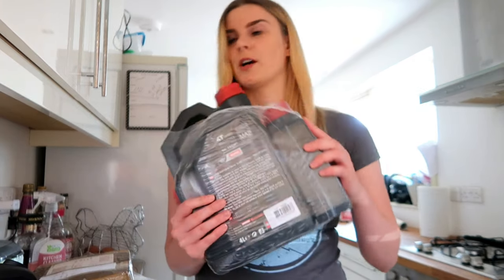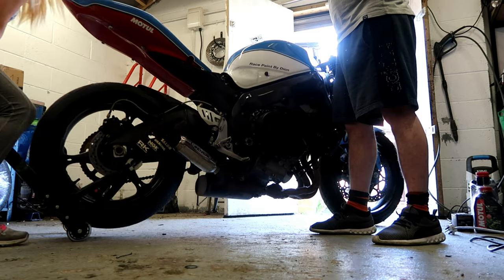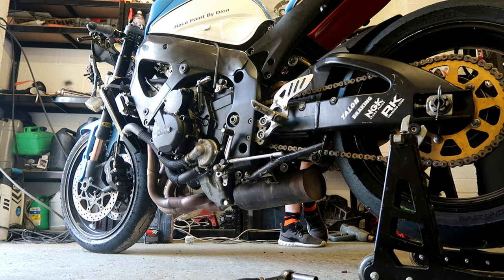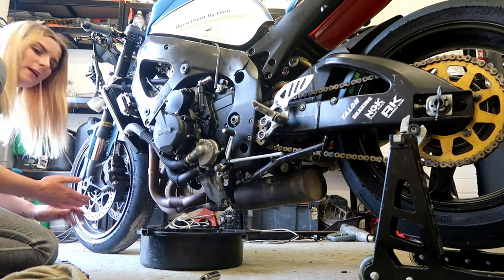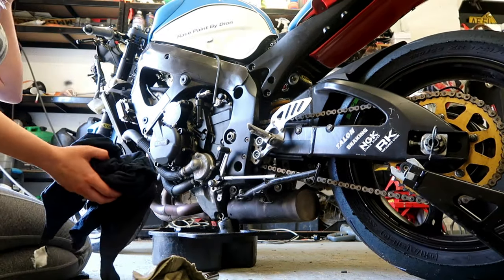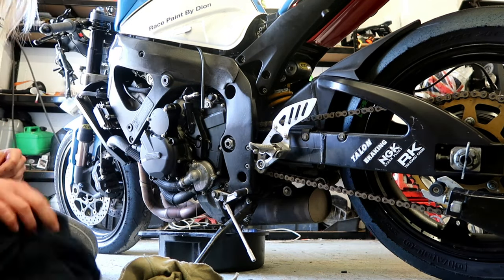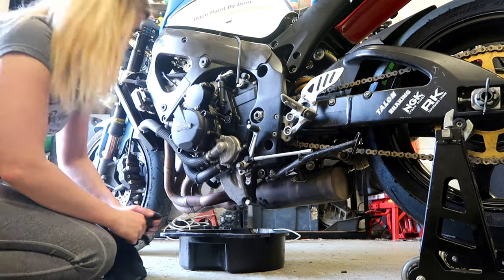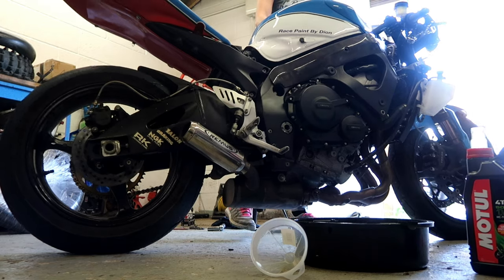Suzuki GSXR 750 K6 Oil & Filter change // Getting the GSXR track ready! 🏁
Hi Guys & Gals! - Welcome back! ✌

First things first... I hope you are all staying stay, healthy and sane in this weird rona era we have found ourselves in 🤞

This is the first video in a little series focused on getting my 2006 GSXR 750 K6 ready for the track (if this lockdown ever ends...😅)

In this video, I used Motul 5000 10W40 4T Oil and a K&N filter. Here is a link to what I ordered:

Please note: I am not a mechanic, I never profess to be. Just a girl having a bash at a little bit of bike maintenance with the help of her fella 👍

Please please note: if you have a bike that is still within manufacturer's warranty, I would always advise you get the servicing done at a dealership in order to maintain your warranty and keep it valid. Since this is an 06 track bike... I'm giving it a whirl 😊

Fitting second hand R&G rearsets...

Fitting the Power Commander and Quickshifter...

Fitting the tank grips and giving the Gix a general spruce up 💫

Your likes, comments and subscriptions are ALWAYS appreciated. So thank you!

Usernamekate

2. Like or Dislike 👍👎

3. Comment ✍

5. Share my vlogs with your mates, whether it's through WhatsApp, Facebook Messenger, Email etc 👨‍💻

6. If you're listening to me ramble on whilst sat on the loo... watch the ads if you aren't in a rush 💩